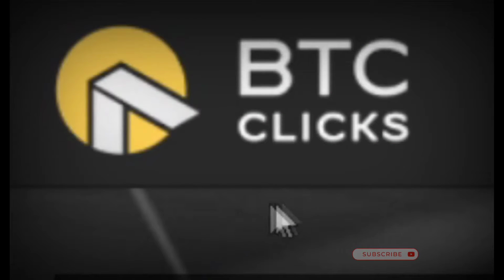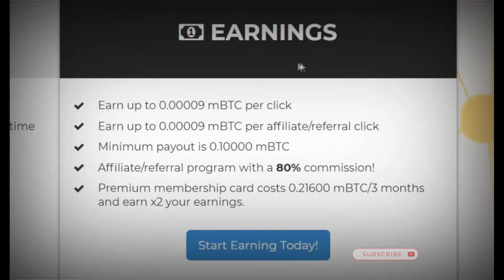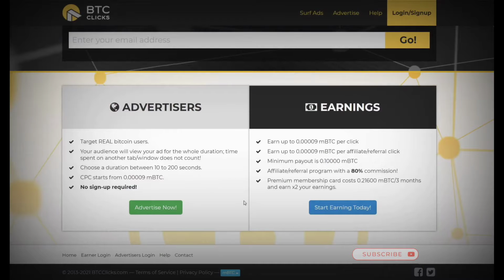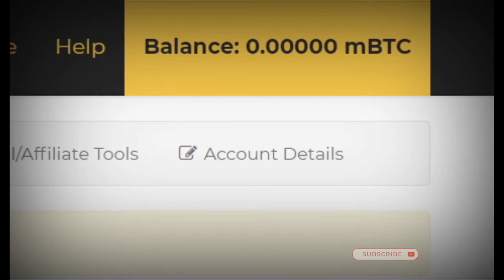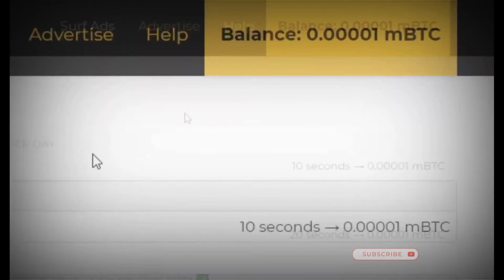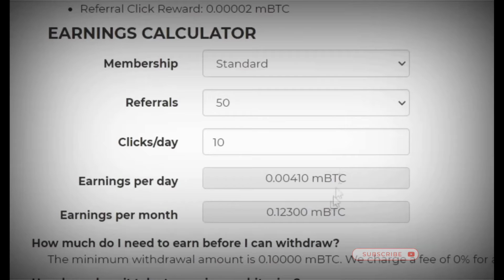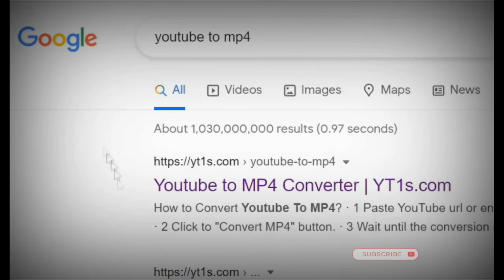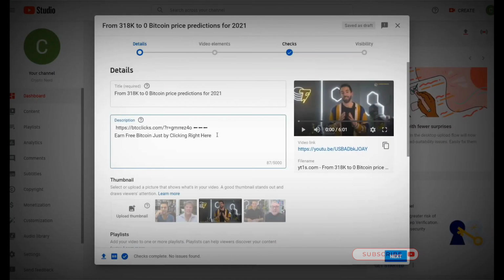Earn $5 Free Bitcoin Per Click *With Proof* (Make Money Online)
On sociio media, i will be helping you reach your goals by showing you how to make money online with tutorials of earning money from home. i will also be showing you the newest ways on how to earn money online with in depth strategies and methods. sociio media is the best finance channel on youtube! subscribe if you liked the video.